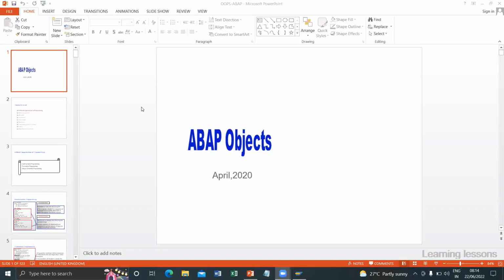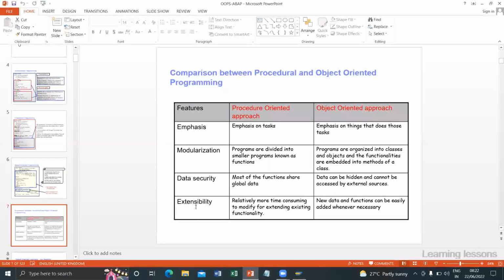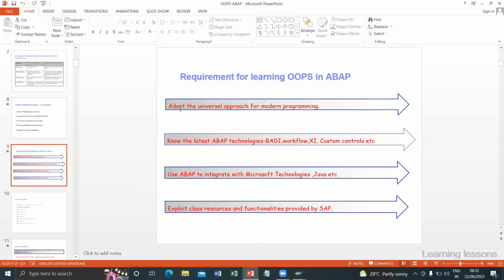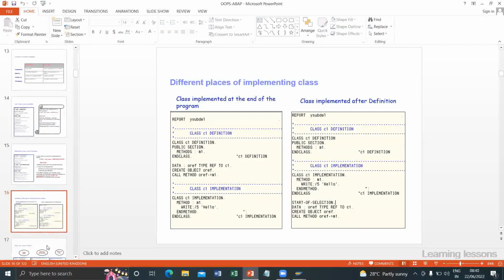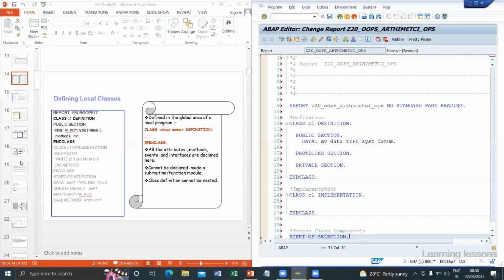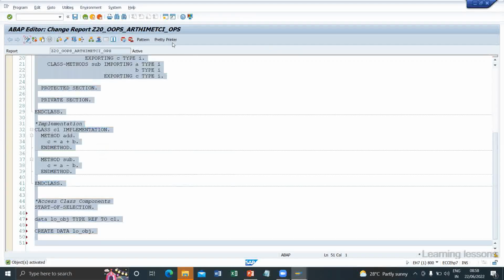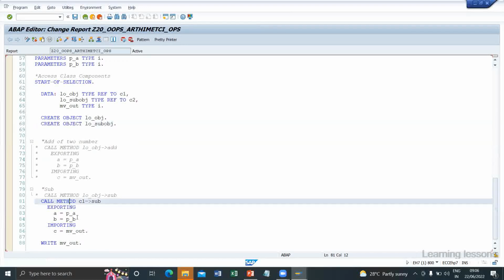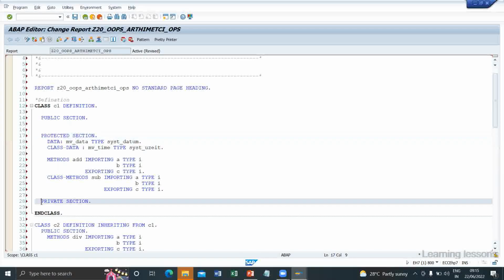SAP ABAP Class 36 || OOABAP Part 1 || Introduction of OOABAP and Local Class Creation